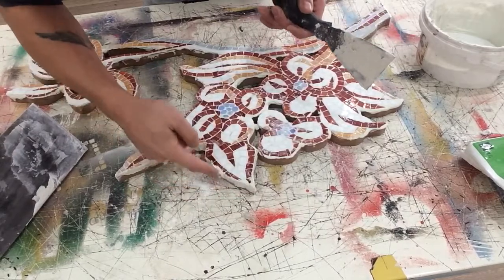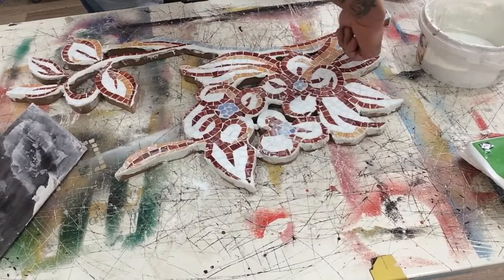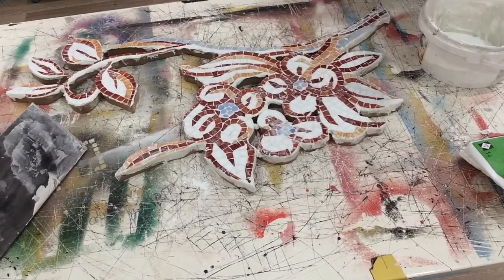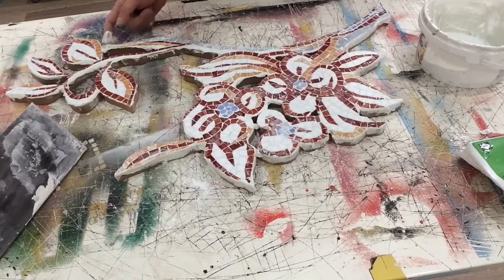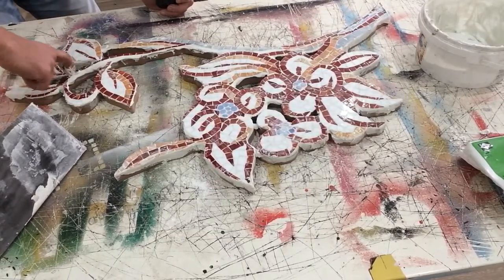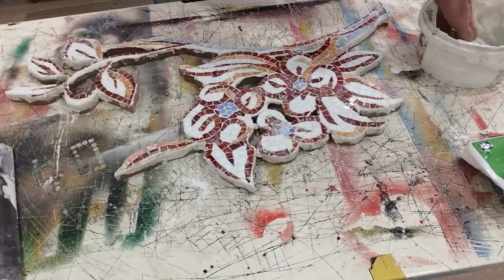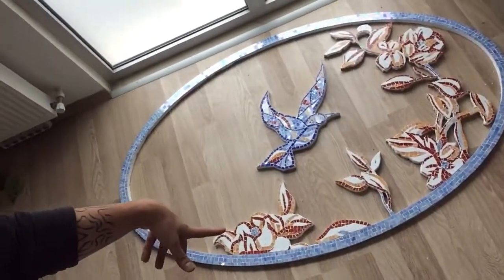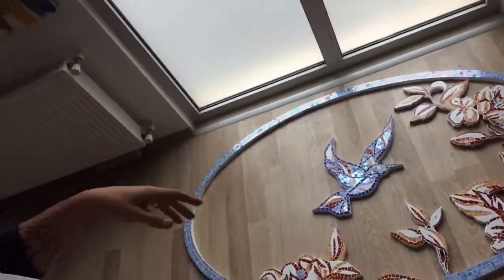MOSAIC ART - Grouting in edges